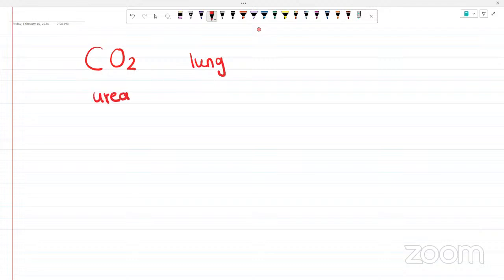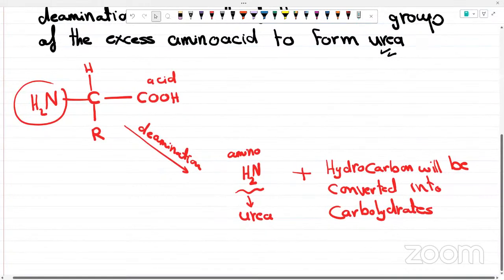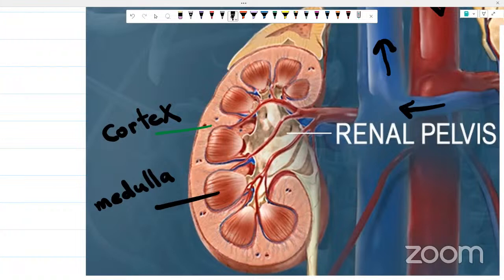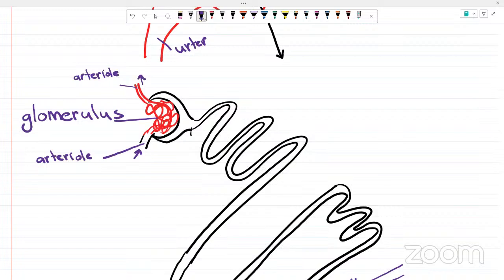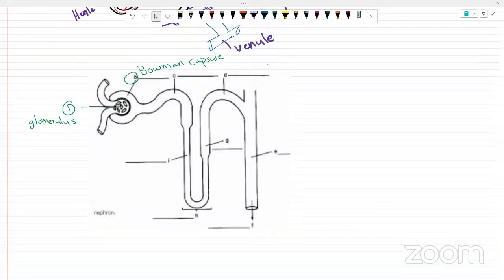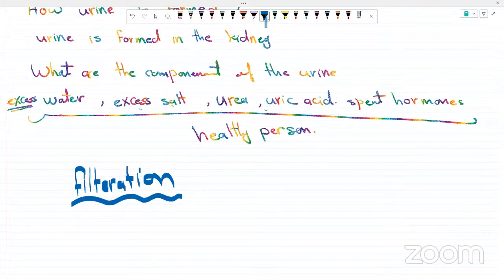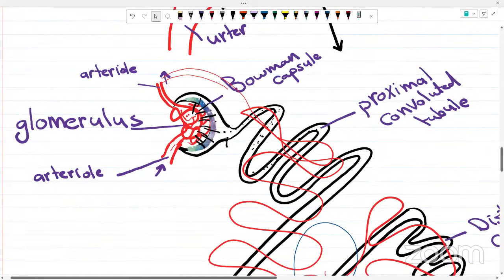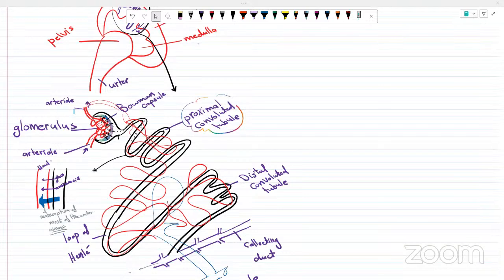Sally Saad's Zoom Meeting